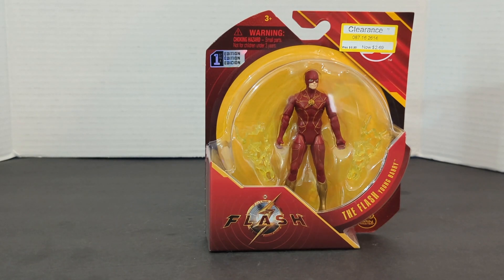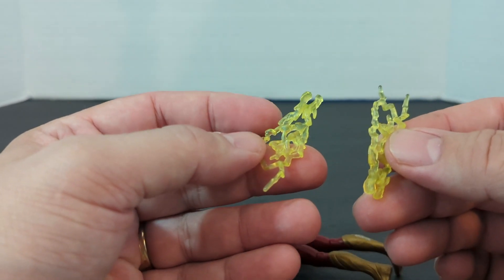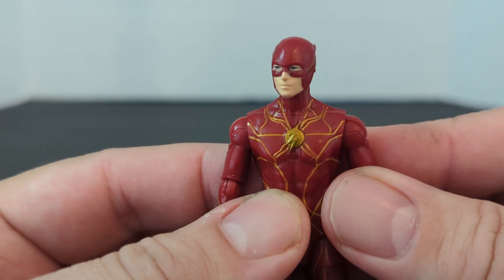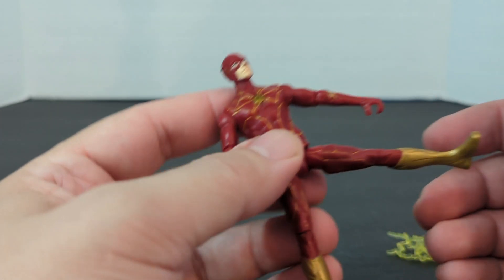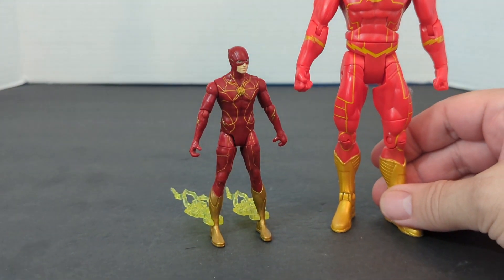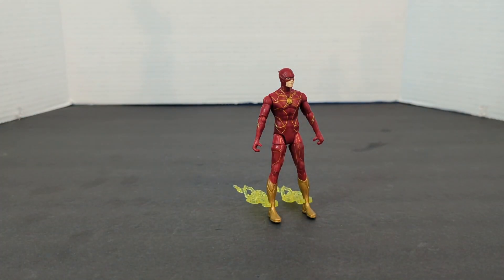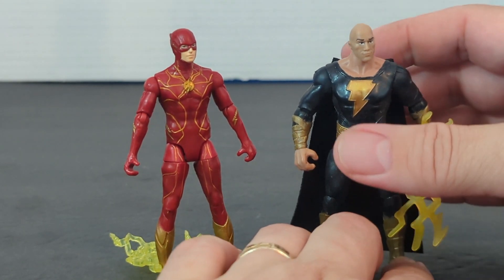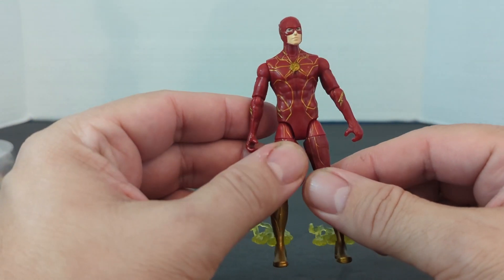Spinmaster DC Flash MovieThe Flash Figure - (PKG Incorrectly Marked Young Barry) Rodimusbill Review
Spinmaster DC The Flash Movie The Flash figure.  Package mistakenly say Young Barry but figure is older Barry Allen in the regular Red Flash suit.  Comes with 2 yellow lightning accessories.

Amazon...
Entertainment Earth ...